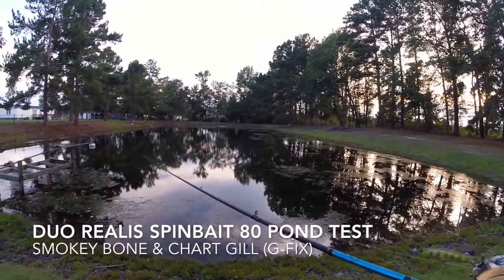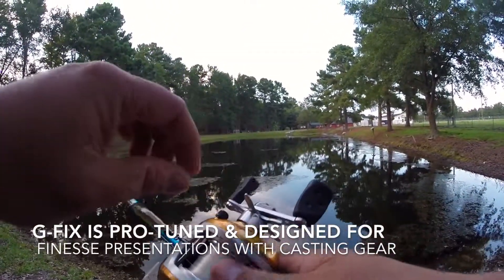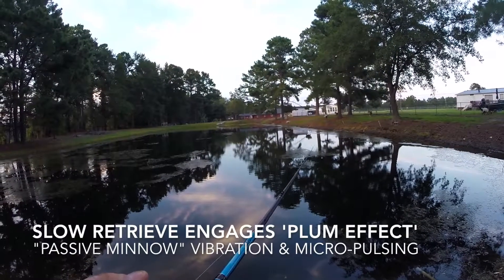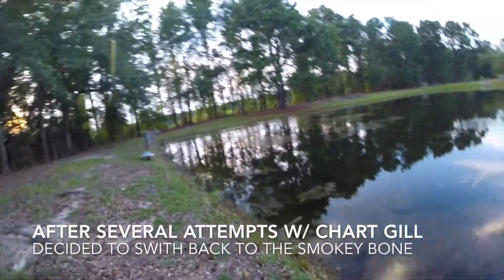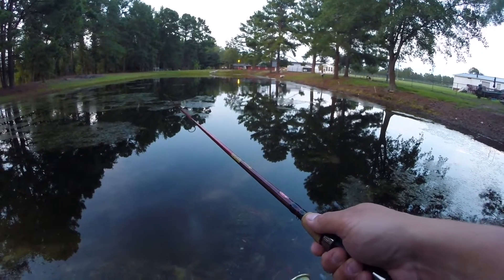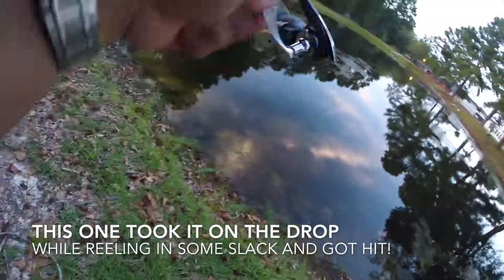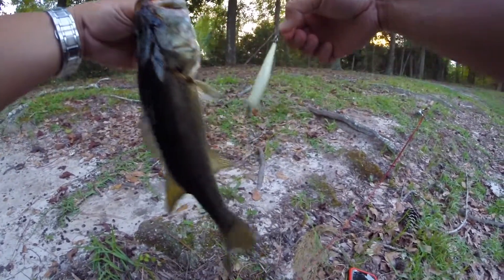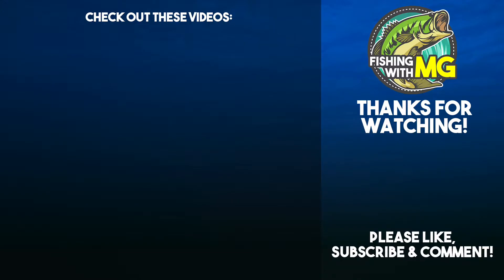Spybaiting with Duo Realis Spinbait 80, Bank Fishing & Landing Bass!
The rest of the Duo Realis Spinbait 80 order got delivered today and I just couldn't help/resist but to try spybaiting after work while bank fishing.

The Spinbait 80 Chart Gill G-Fix was placed on the baitcasting setup and the Spinbait 80 Smokey Bone (non g-fix) went on the spinreel setup.

So far I'm loving the way the bass reacts and fights on these spinbait/spybait, they fight hard and crazy once they get hooked!

The last one I caught at this pond a month ago was a 3lb+ bass with the Arashi Spinbait in Green Gill color, and that's what led me to ordering and trying out the Duo Realis Spinbaits.

I can't wait to try this out on the yak and take it out on bigger water for a bigger fish!